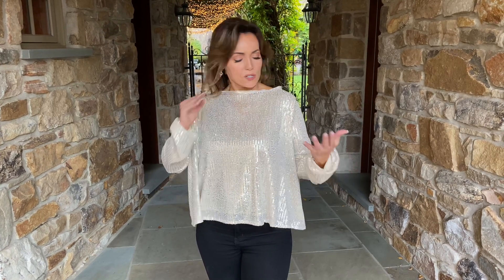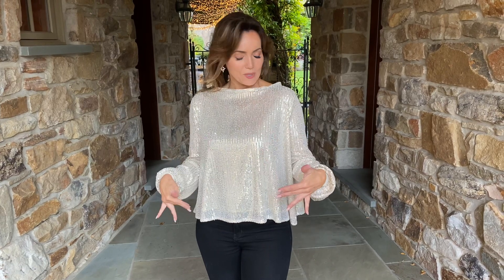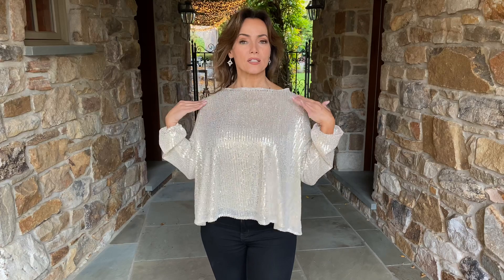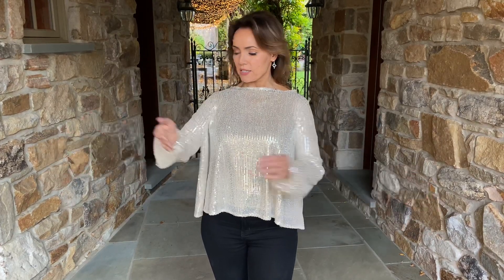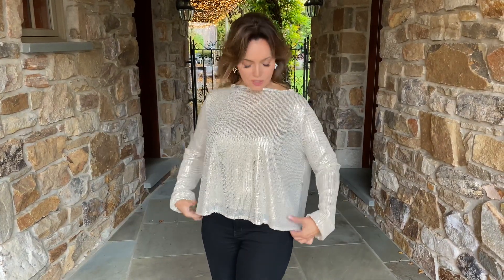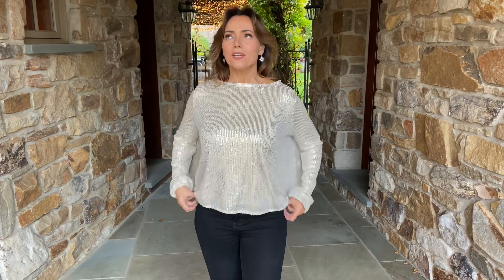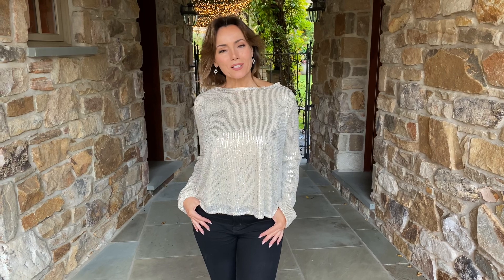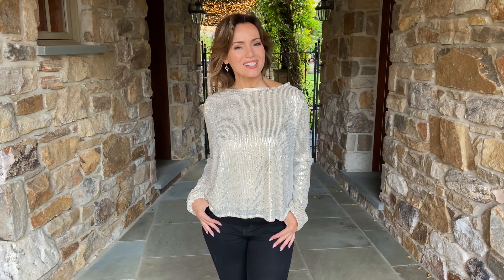Winter White Sequin Top